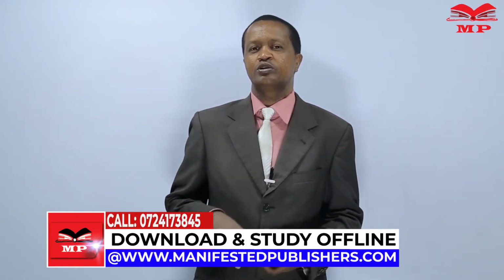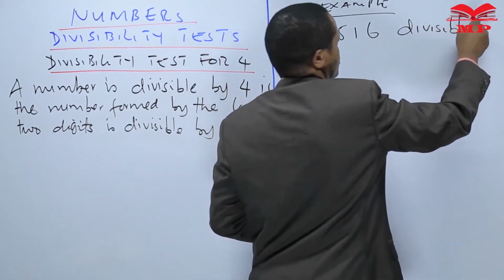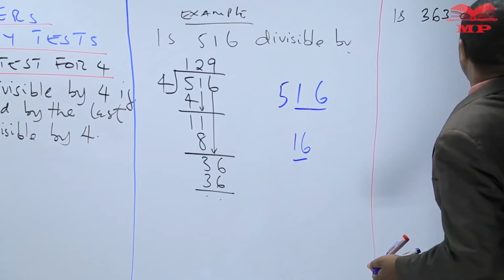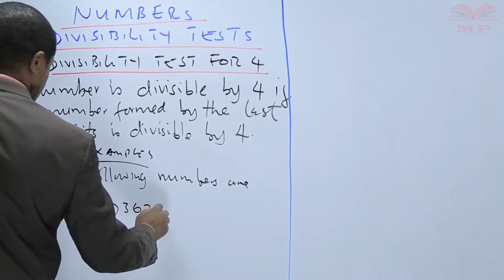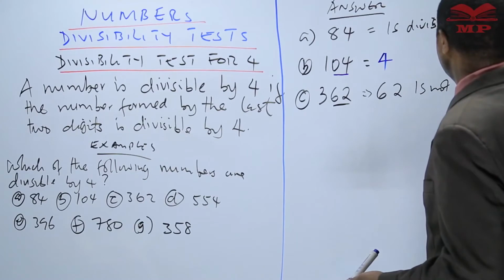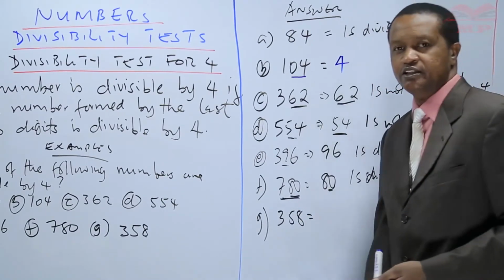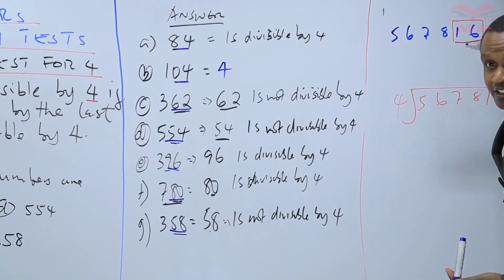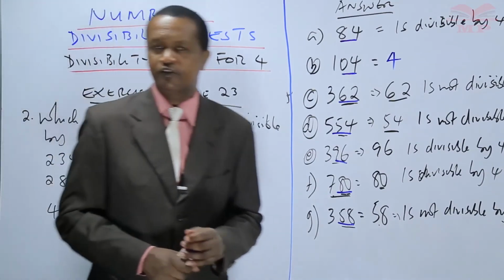STD 5 MATHEMATICS-NUMBERS